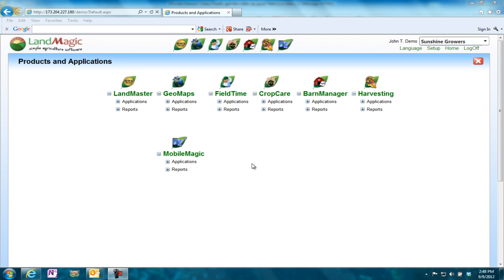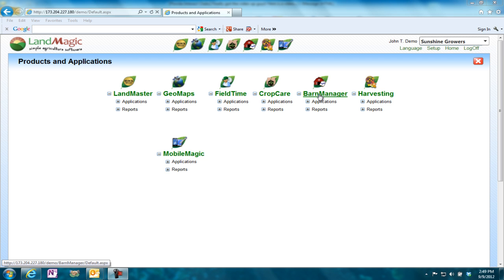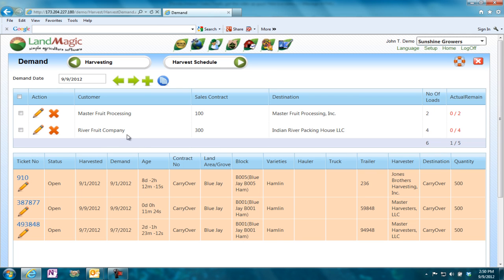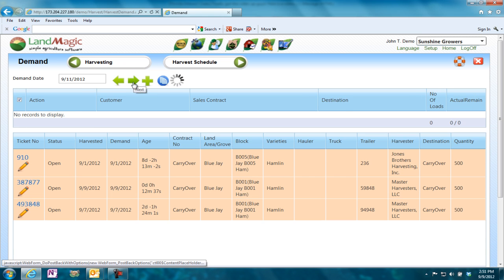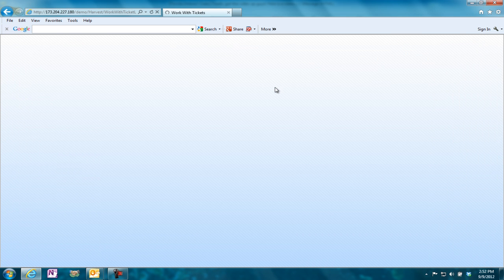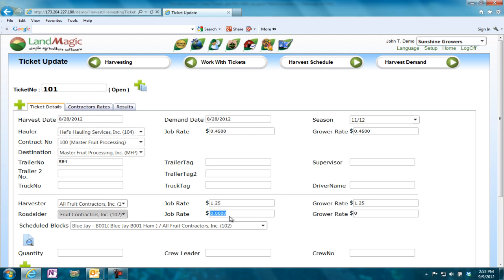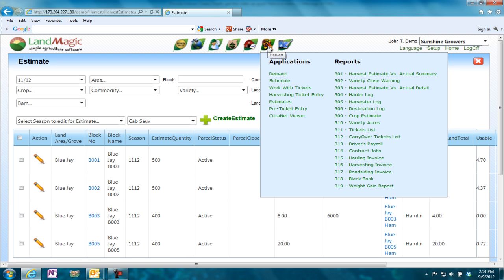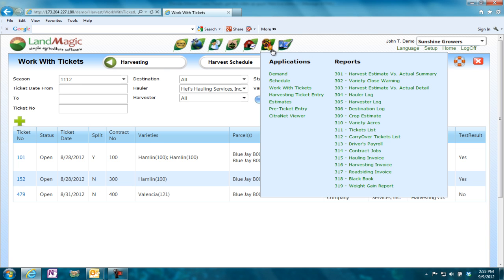LandMagic Harvesting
Web Based Harvesting software application to streamline the demand and schedule of commodities to be harvested.     Harvest ticketing functions allow for food traceability and chain of custody with payment rates for harvester, hauler, roadsider.